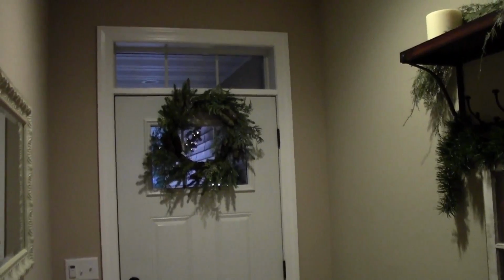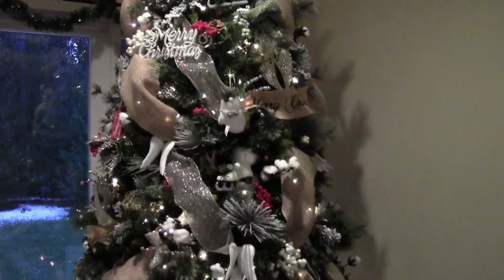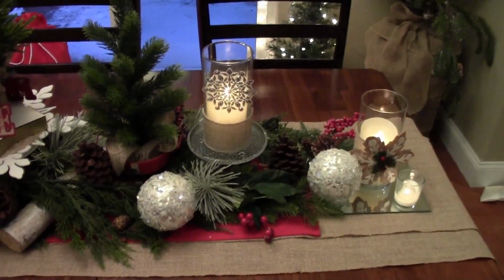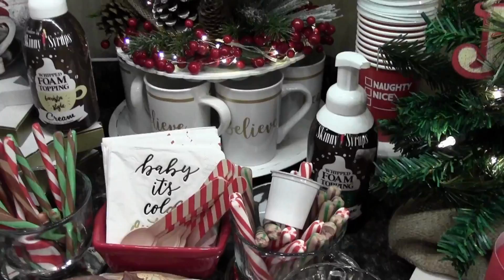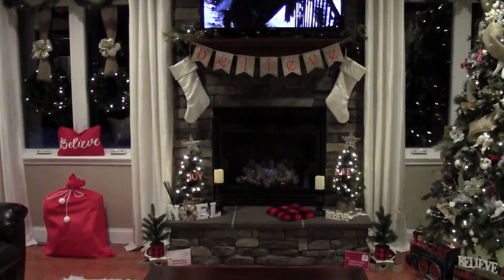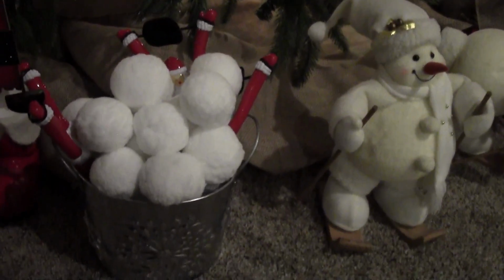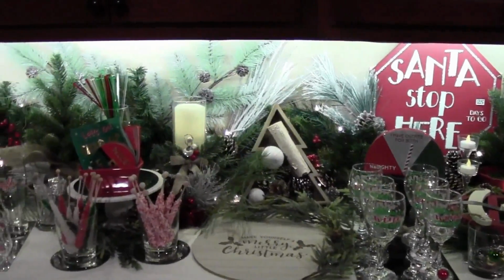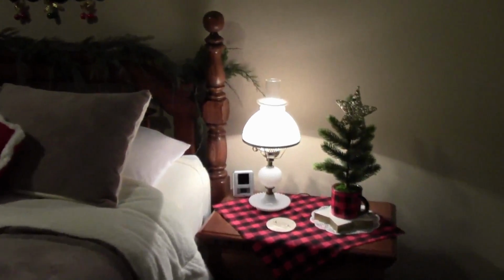BREN'S COZY CHRISTMAS HOME TOUR🎄Holiday Home Tour🎄I have 76 TREES!! House decorating ideas!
My other favorite holiday movies include:
 * A Christmas Carol- Jim Carrey version
 * White Christmas
 * Home Alone 1 & 2
 * All the 'old' Frosty, Rudolph, etc
 * Many of the Hallmark holiday movies :)

  *Silent Night (Instrumental Jazz) E’s Jammy Jams